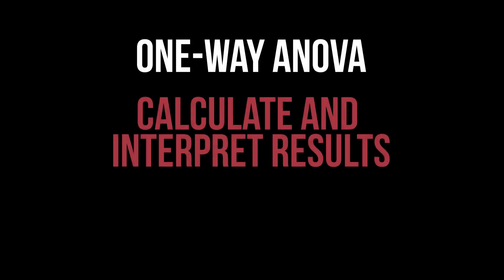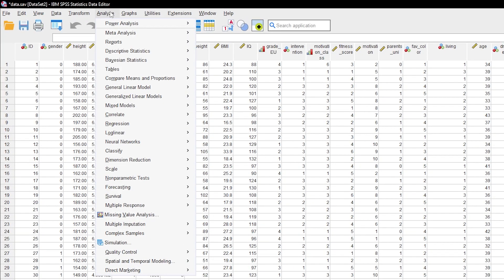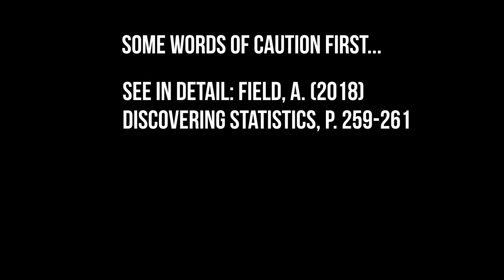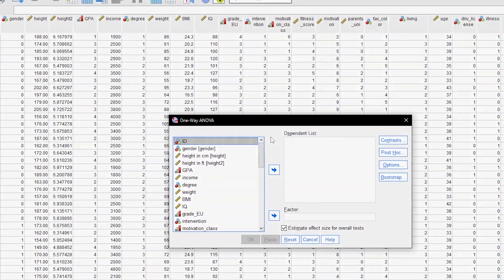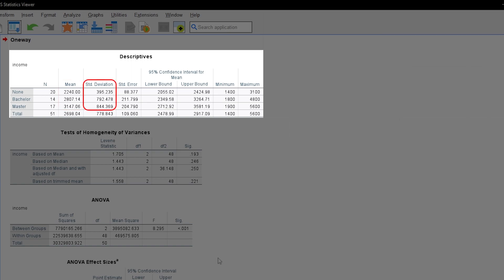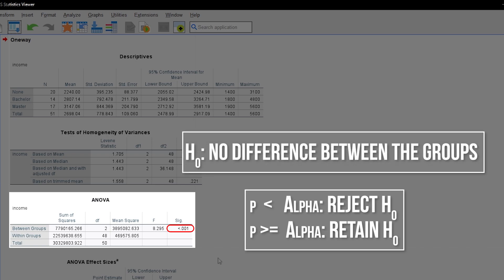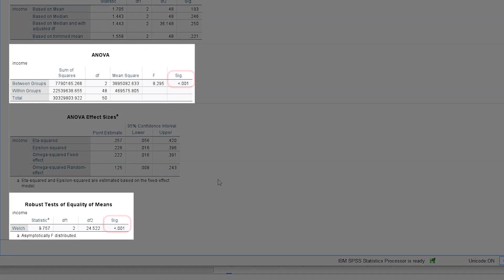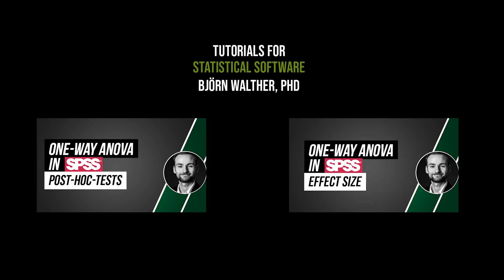One-Way ANOVA in SPSS - calculation and interpretation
General information:
The one-way ANOVA is a parametric statistical method that is used when you have one indepedent variable (= group variable) and one dependent variable. This test is used to assess whether the means of at least three groups are different. The dependent variable needs to be on the interval or ratio scale.

Within this video I'll show how to test the homogeneity of variances assumption using Levene's test. This is NOT recommended though, as I thoroughly explain throughout. Use the robust Welch-ANOVA instead every time. I'll of course show how to do that as well.

For example:
I have three groups. Each group has a different degree. The first group has no degree, the second has a Bachelor's degree and the third group has a Master's degree.
I want to test the mean income for differences across the three groups using the one-way ANOVA.

Literature
📚 Caudill, S. B. (1988). Type I Errors after Preliminary Tests for Heteroscedasticity. Journal of the Royal Statistical Society. Series D (The Statistician), 37(1), 65–68.

📚 Field, A. (2018). Discovering statistics using IBM SPSS statistics. sage, p. 259-261

📚 Lantz, B. (2013). The large sample size fallacy. Scandinavian journal of caring sciences, 27(2), 487-492.

⏰ Timestamps:
0:00 Introduction
0:10 Example
0:22 Requirements for the one-way ANOVA
0:43 Two ways for calculation of the one-way ANOVA in SPSS
1:09 Levene's test and why NOT to use it
2:01 Calculation of the one-way ANOVA
2:22 Descriptive statistics as a first look
2:47 Levene's test results and why NOT to use them
2:57 Interpreting the results of the one-way ANOVA
3:25 Why no one-sided testing?
3:43 Welch-ANOVA results in SPSS

If you have any questions or suggestions regarding one-way ANOVA in SPSS - calculation and interpretation, please use the comment function. Thumbs up or down to decide if you found the video helpful.

Support channel? 🙌🏼